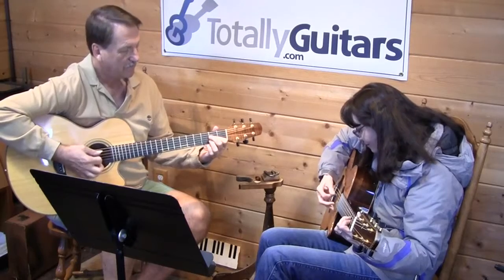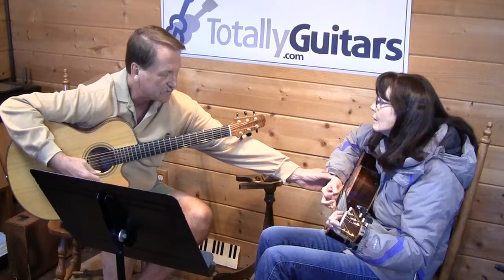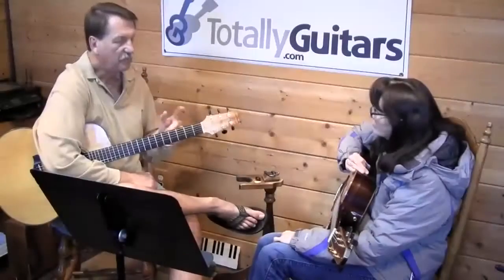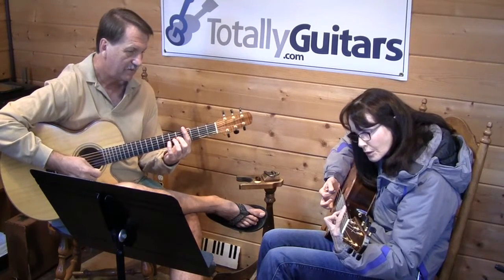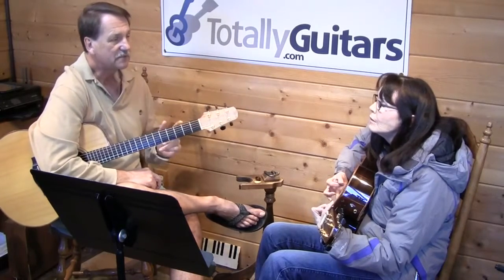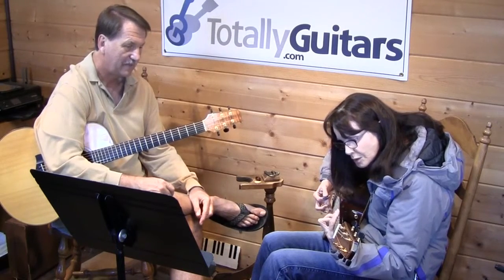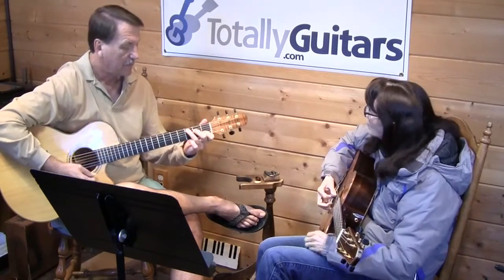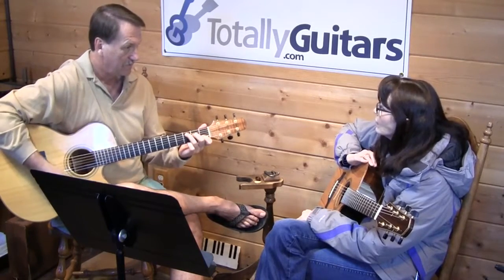I’m Yours with Sandy - Fly On The Wall Lesson Preview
Sandy came in with Jason Mraz’s I’m Yours on her to do list. She was having trouble with the strum, and still a little uncomfortable using a pick, so we listened to it and worked on the muted strumming with the slight reggae feel.

We talked about different keys and chord shapes that we might consider, including the ‘C’ family of barre chords that is particularly useful when you need the 3rd of the chord in the bass.

In Part 2 we got into transposing it into a key with less barre chords as using them all in the key of A can get a bit tiring.

- Complete Free Lessons
- Community
- Chat Room
- Forum
- Your Own Blog
- Recommend A Lesson